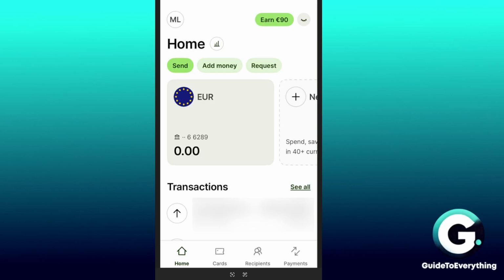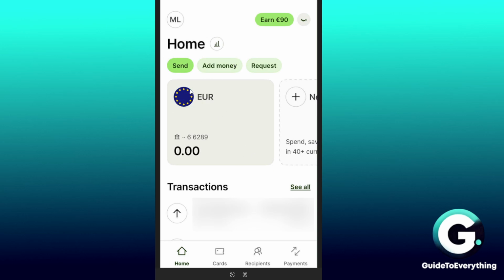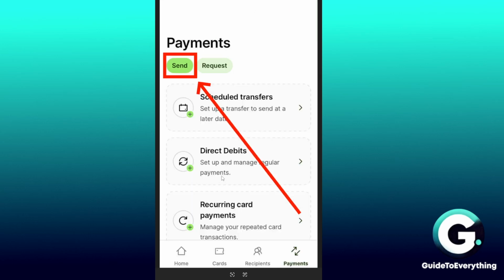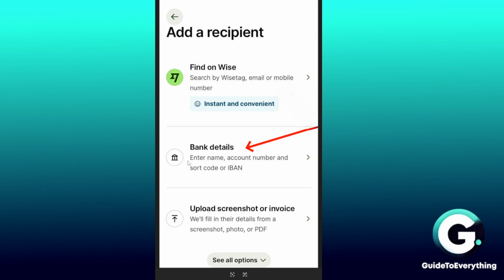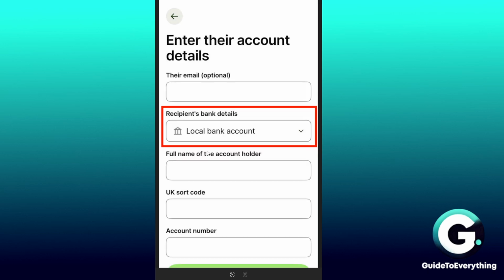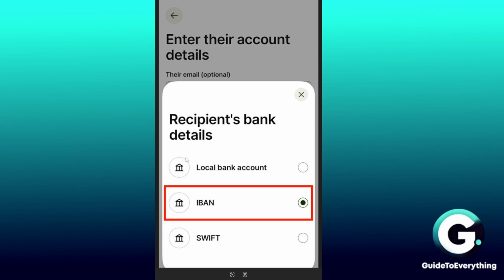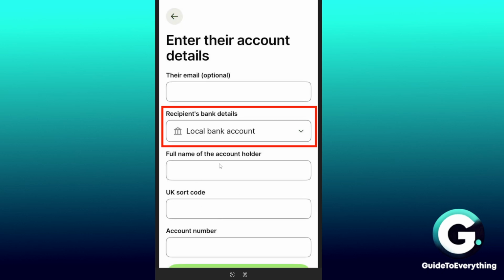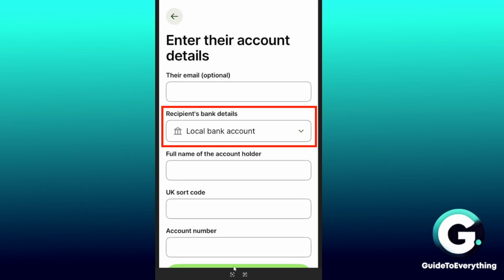How To Transfer/Send Money From Wise To SEB (Quick Guide! 2026)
Hello in this video I will show: How To Transfer/Send Money From Wise To SEB (Quick Guide! 2026)